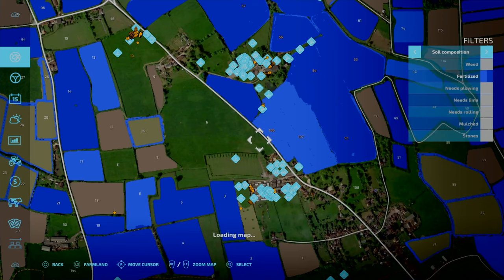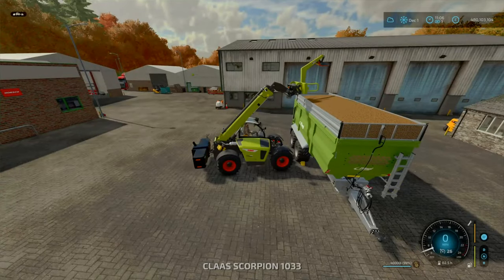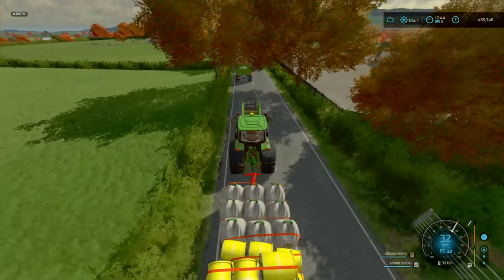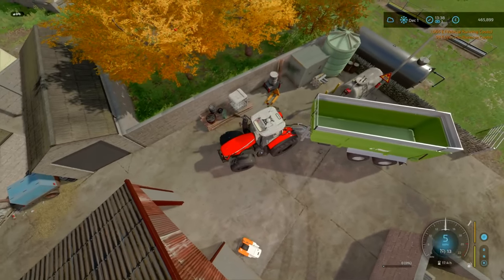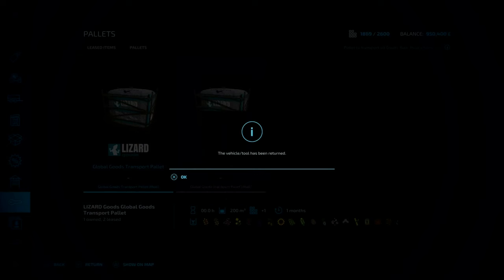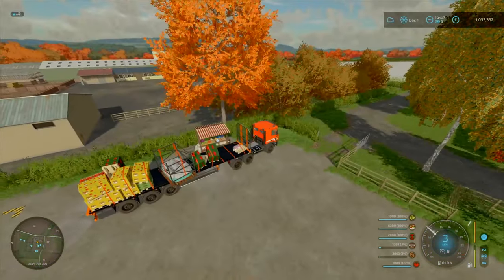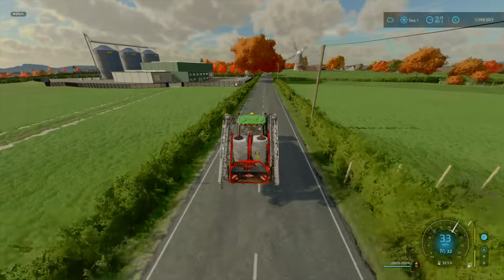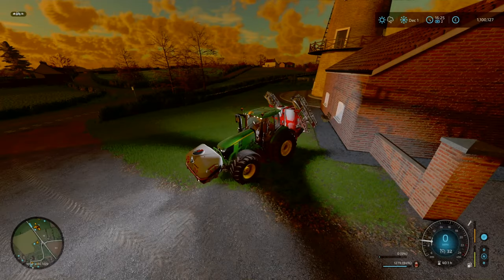Making HUGE PROFITS from Flour and Dairy | Court Farm | FS22 | #41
Welcome to Court Farms Country Park. This time, it is time to sell all of our flour and dairy products like butter, cheese and chocolate. And boy, do we make some HUGE PROFITS. Also we got some farming stuff to deal with including spraying and re-arranging the storage of our vital products like seeds and fertiliser. Whilst we are doing this, we decide to stock up a bunch of this to last for the forseable future.